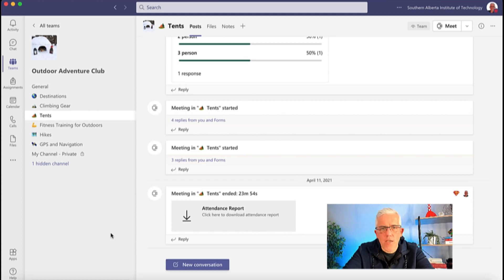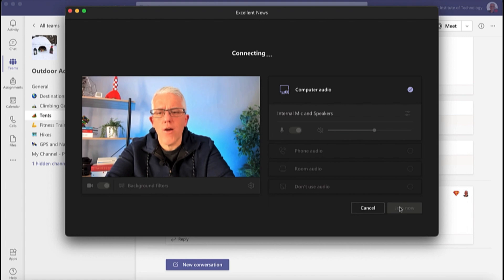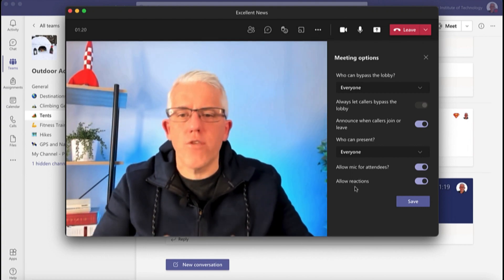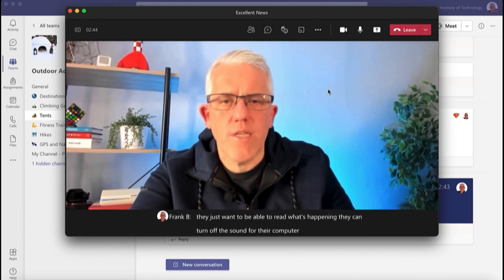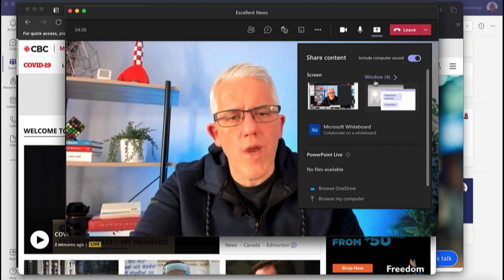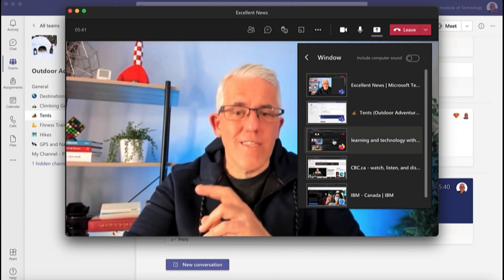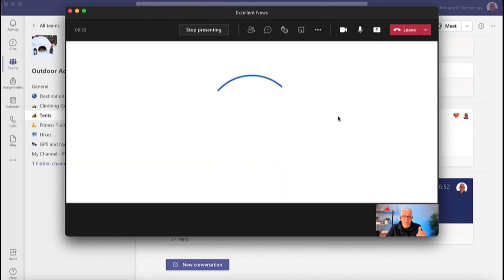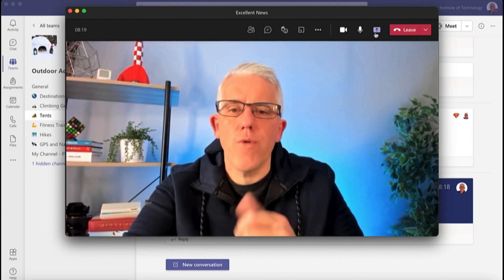How to Share Audio (and more) in Microsoft Teams Meetings on a Mac - 2021 UPDATED!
Teams Meetings on Mac - sharing screens, windows, audio - 2021 UPDATED!
At last! The new features for Microsoft Teams Meetings have rolled out to my region and I can finally show you the easiest way to share audio, windows, video and more.

There are a few cautions and tricks - especially around sharing windows, making sure system audio is shared, and the Microsoft Whiteboard on a Mac (hint: don't use the built-in Whiteboard).

This video supersedes all my other videos on sharing audio from a Mac during a Teams meeting. Hopefully, this will be globally released for everyone shortly.